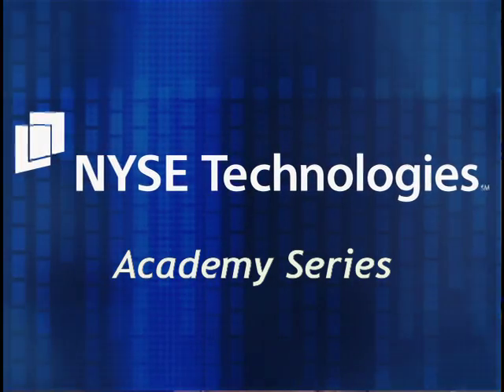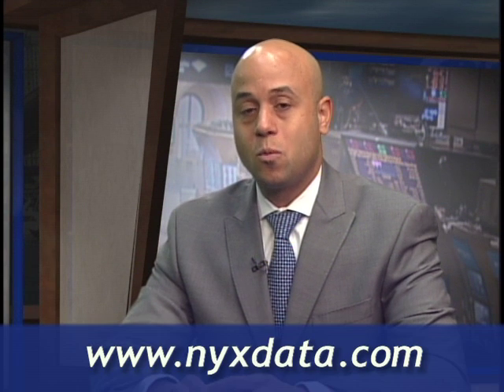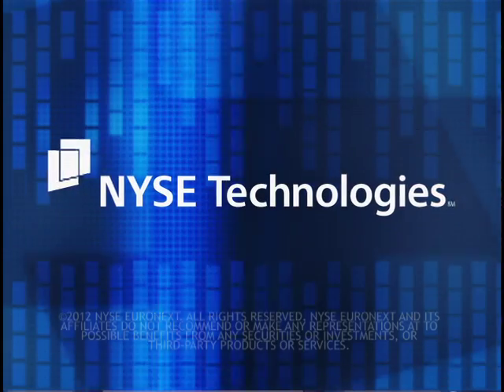NYSE Arca Integrated Feed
The NYSE Arca Integrated Feed provides a seamless view of all events on the NYSE Arca equities market in a single, real-time integrated data feed. Offering a breadth of market data content, the data product meets traders' demands for a low latent, transparent view of event messages in sequence, as they occur in the NYSE Arca matching engine.